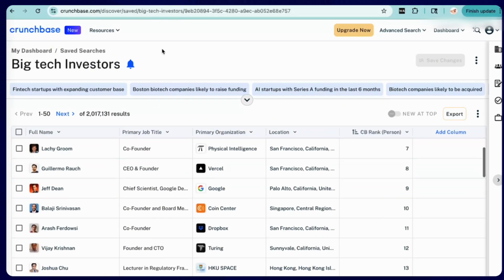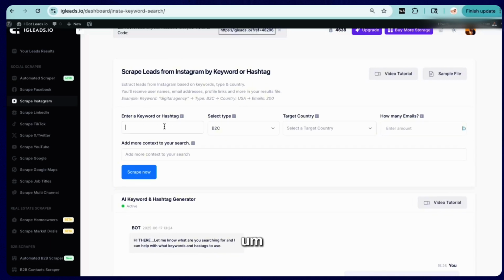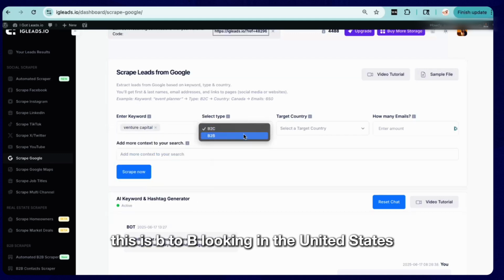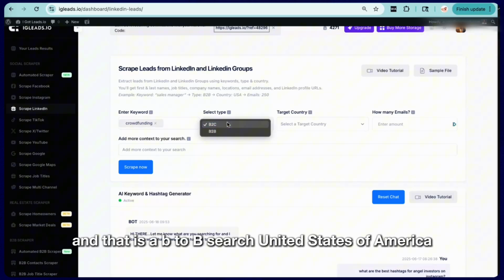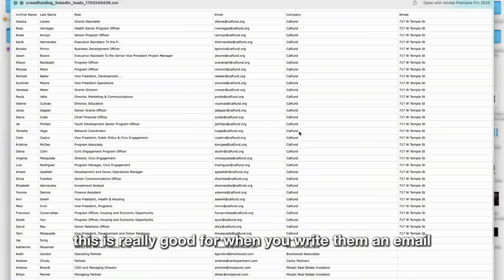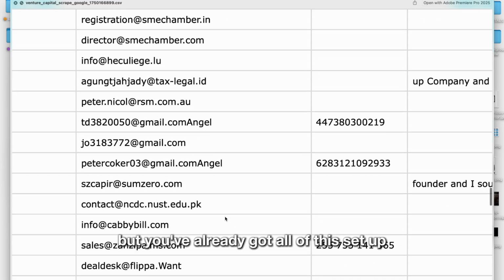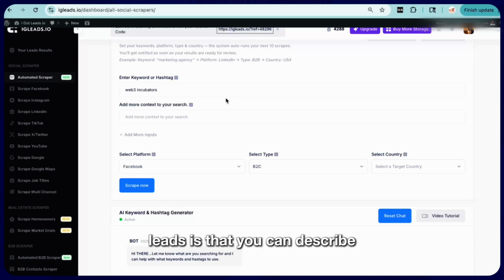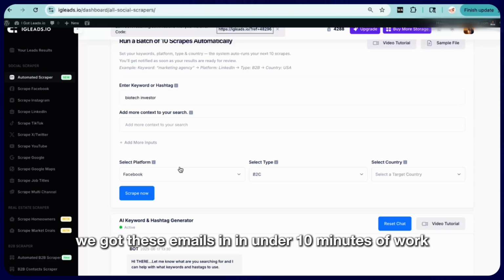How I Found 600+ Angel Investors in 5 Minutes (Without Crunchbase)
Forget outdated Crunchbase lists. In this video, I’ll show you how to find angels, VCs, and crowdfunding teams using real-time data from Instagram, Google, and LinkedIn with IGLeads. Fast, zero-fluff, and no sales calls.
[0:00] – Cold email mistake most founders make
[0:25]– This tutorial: 600+ investors in 10 minutes
[0:37] – Where different investors hang out
[1:04] – Step 1: Scrape angel investors on Instagram
[2:00]– Step 2: Find VCs using Google Scraper
[2:36] – Step 3: Capture crowdfunding teams via LinkedIn
[3:05] – Recap: 500+ leads from 3 platforms
[4:29] – Want more? Try these keyword ideas

▬About IGLeads ▬▬▬▬▬▬▬▬▬▬▬▬
IGLeads is an advanced LeadGeneration scraping tool created to assist businesses in swiftly and effectively discovering and engaging with top-tier prospects.